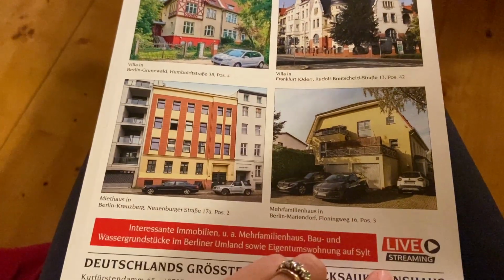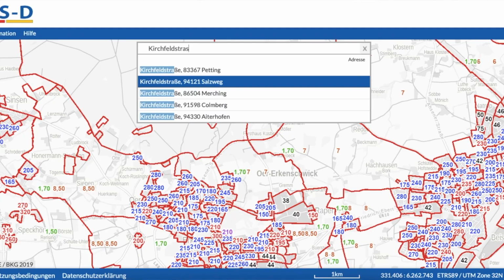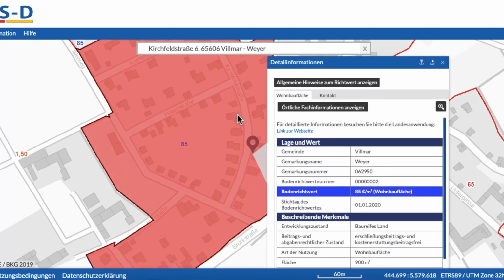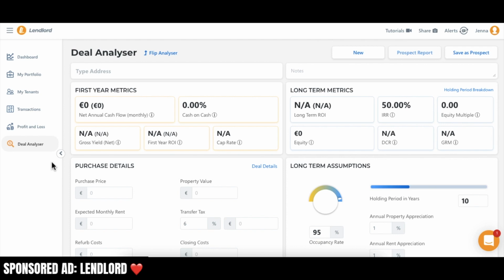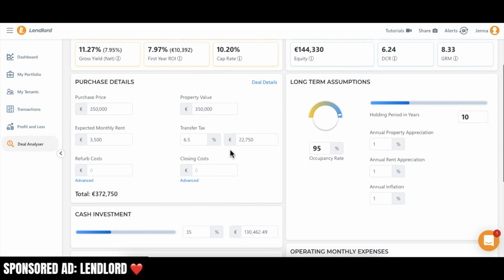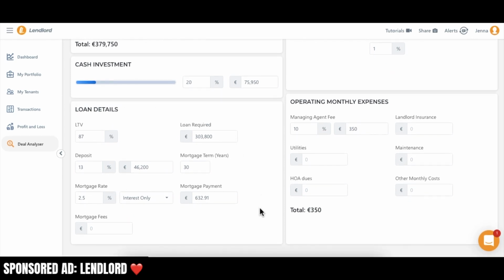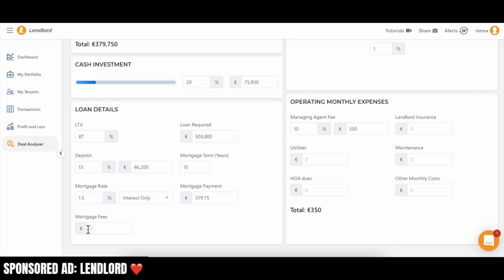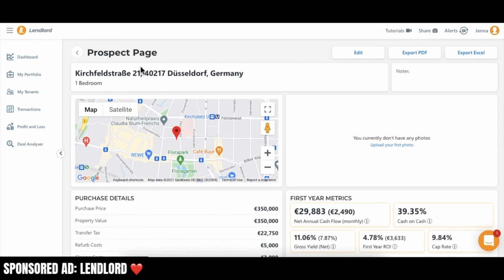HOW TO BUY REAL ESTATE IN GERMANY AS A FOREIGNER | 5-STEP PROCESS + MY TOP TIPS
All the tips you need when investing in German property this year! You can analyze the best property deals in Germany on Lendlord

We’ve taken all our previous learnings and mistakes and rocked the process of buying an investment property in Germany this time around! TIPS MENTIONED IN THE VIDEO:

MOVING TO GERMANY?

MY TIPS FOR LIVING IN GERMANY ✅

00:00 - Video begins
00:15 - Intro chats & market overview
01:17 - 5-Steps to buying a property
01:39 - Finding a SMART property investment
03:34 - Financing options
04:43 - Lendlord - Plug & plan dashboard for real estate
11:35 - How to contact the seller
13:26 - Property handover
14:05 - Fees Involved
14:54 - What I learned - top tips
16:20 - Outro chats

ABOUT ME

Hey there, I’m Jenna! A Canadian who has been living in Germany since 2014 and blogging/vlogging about it ever since. 🇩🇪

Like many, I had a difficult time relocating - all the paperwork, making sure I wasn’t getting scammed, finding a flat, a phone plan, a job etc. So, I took it slowly, documented all my learnings along the way and partnered up with expats in every field to help others avoid making the same mistakes I did.

Let’s look at it as… PAVING THE WAY FOR NEW EXPATS TO SAVE TIME & MONEY! I built up to help ALL expats living in Düsseldorf make the best out of their lives, and then soon realized a lot of the content I was sharing was helpful for all expats living in Germany.

So I built an entire online program that helps expats from ALL OVER THE WORLD relocate to Germany easily - while also helping them save thousands of euros!

... and now I’m bringing it all to YOUTUBE! ♥️